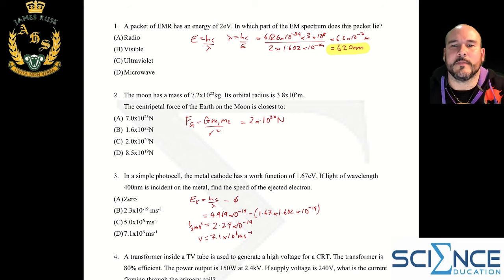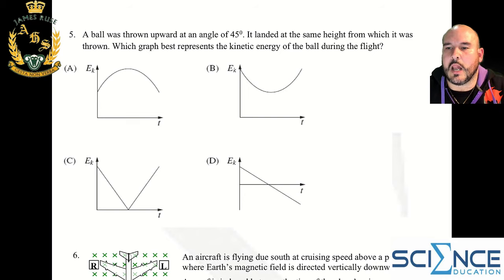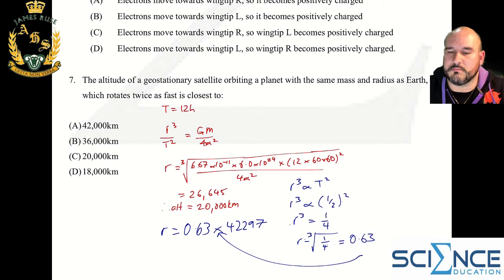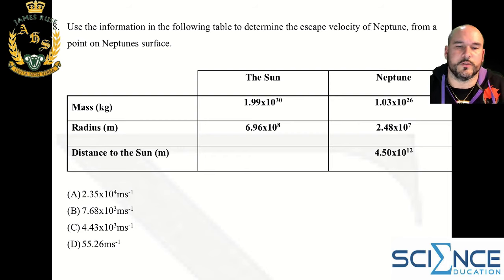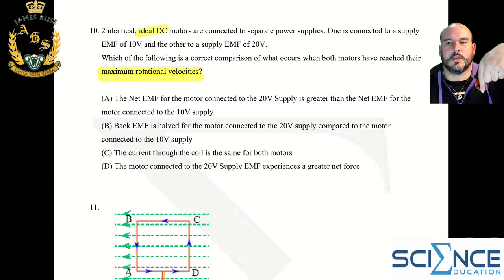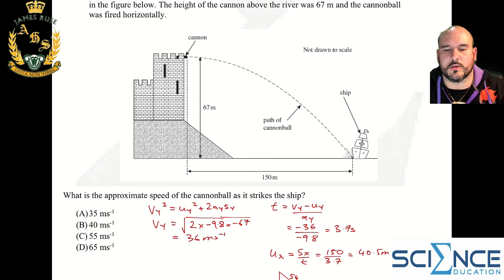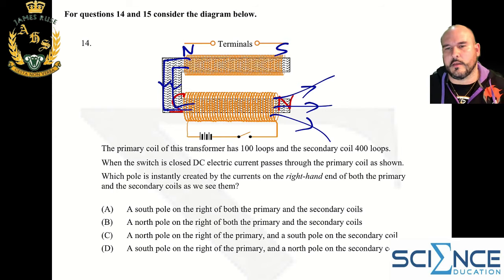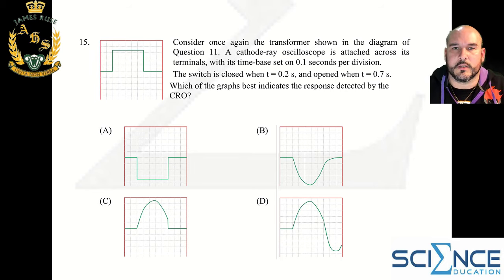Sigma Science - Multiple Choice Practice Questions - Feedback 2019